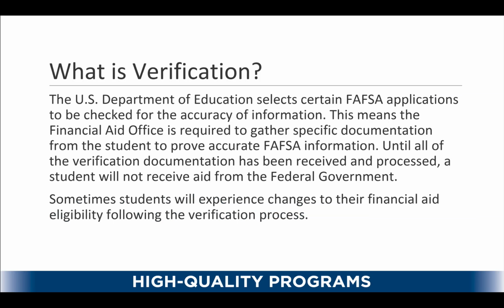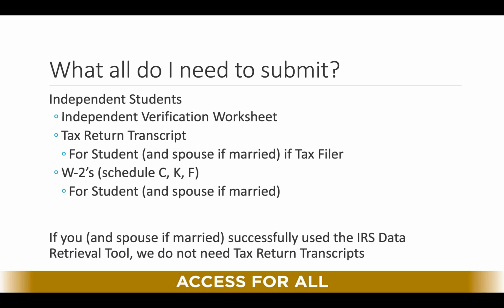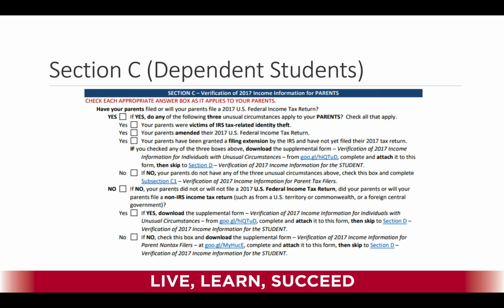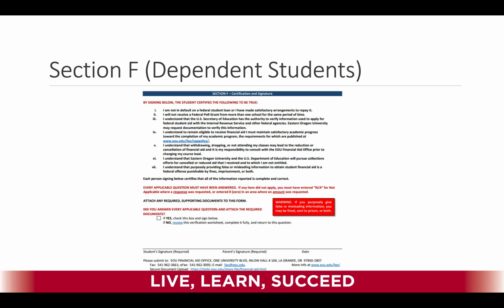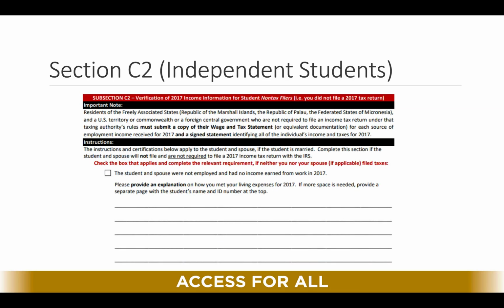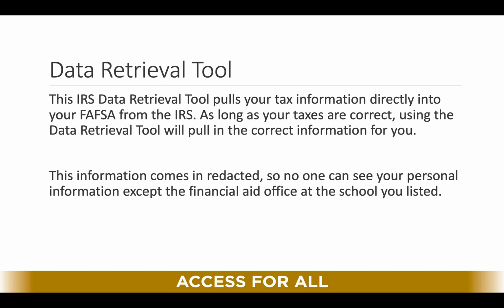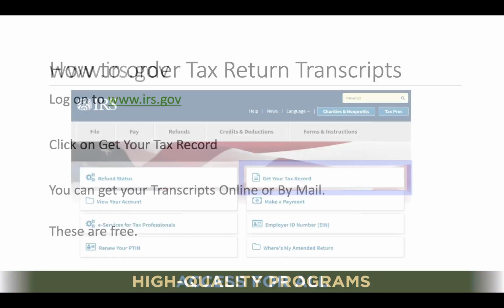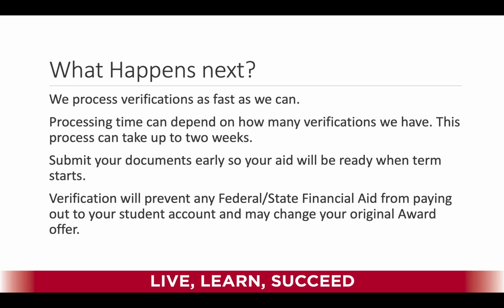EOU Verification Guide